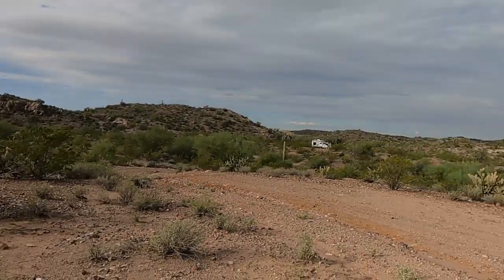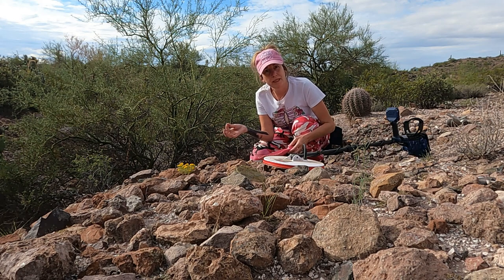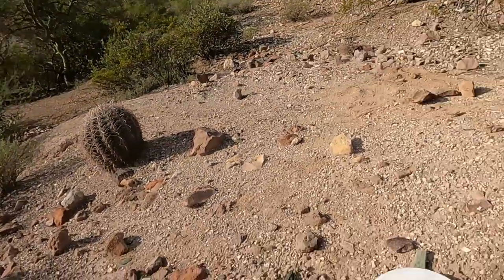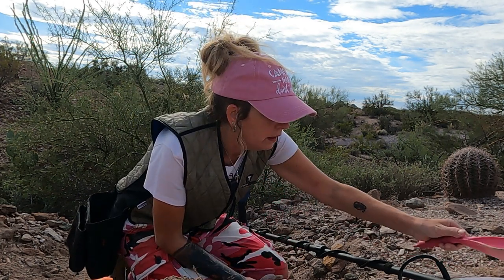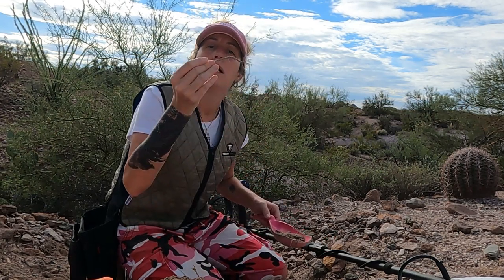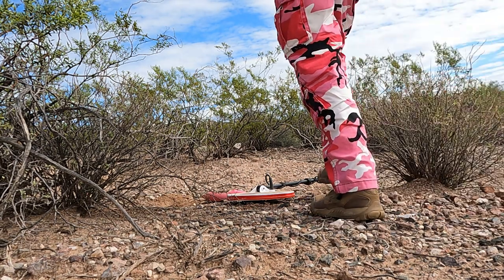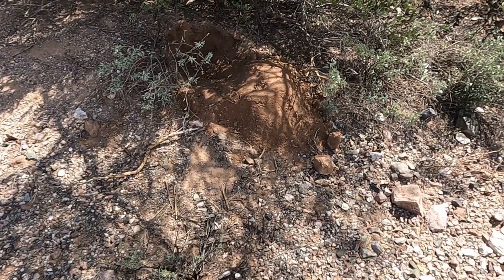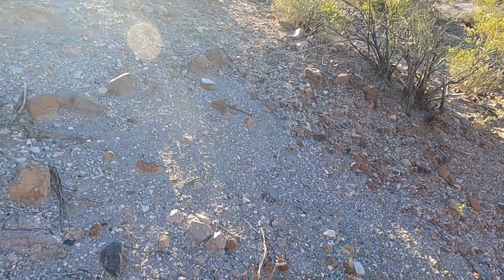ARIZONA GOLD CAMPING TRIP WITH MY GPX 6000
Bill and I along with the chihuahuas, go gold camping in the Arizona desert with my GPX 6000. It had been almost a year since I have gold hunted. It was nice to get some much needed nature therapy.